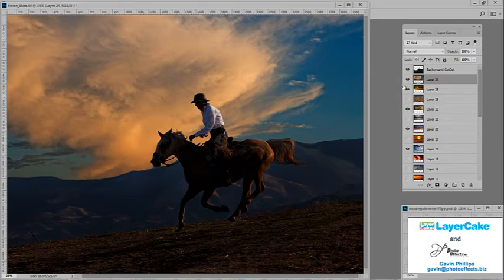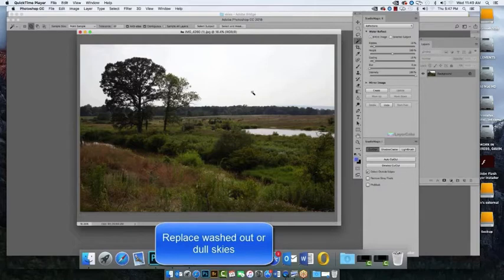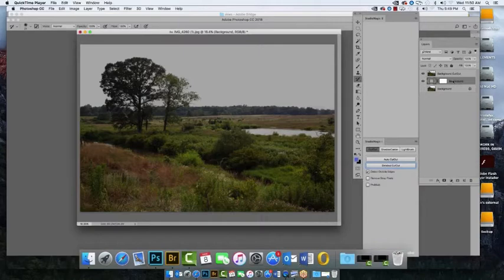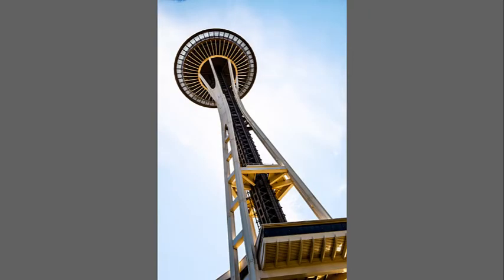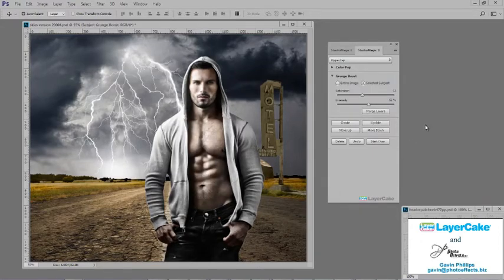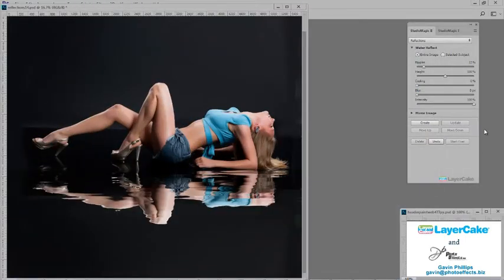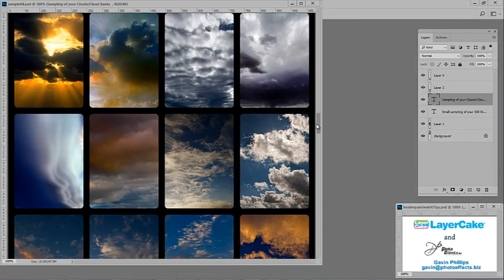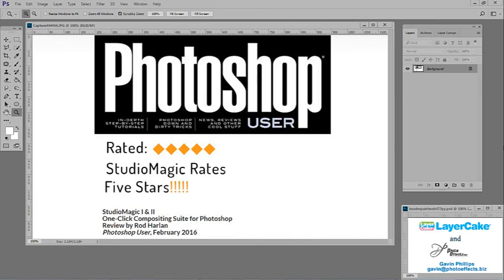Skies & Clouds Demo Video